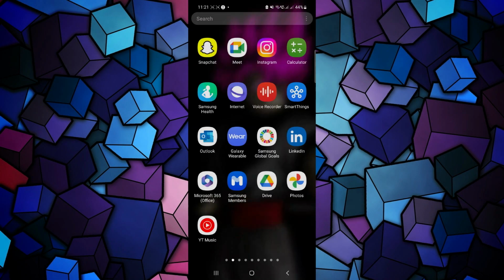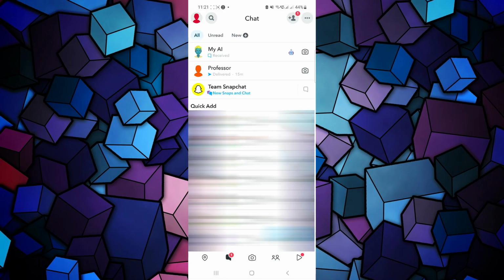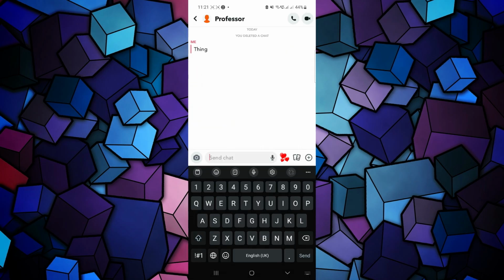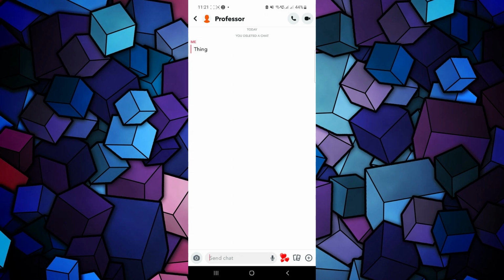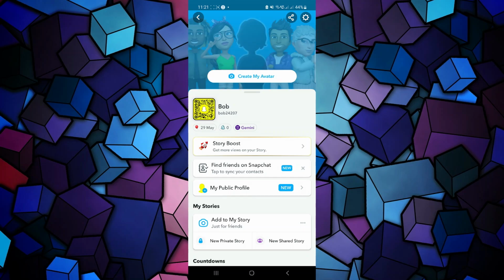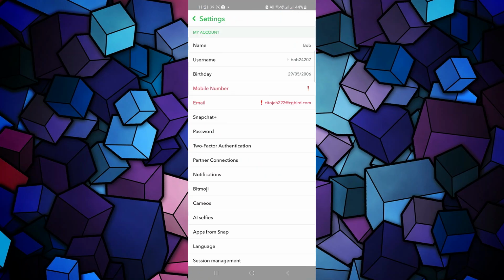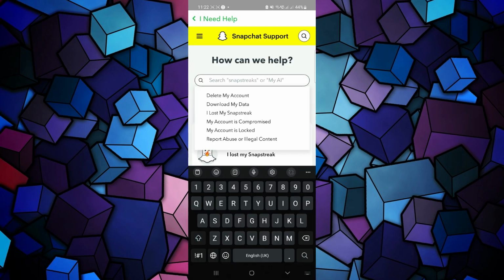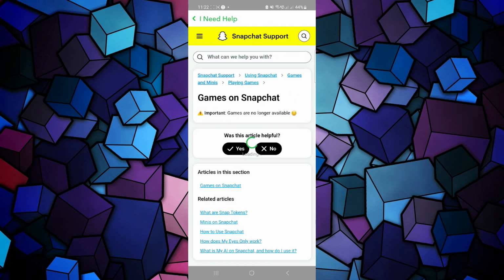How To Play Games On Snapchat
Hi Guys, in this video I'll guide you through how you can Play Games On Snapchat. Thanks.